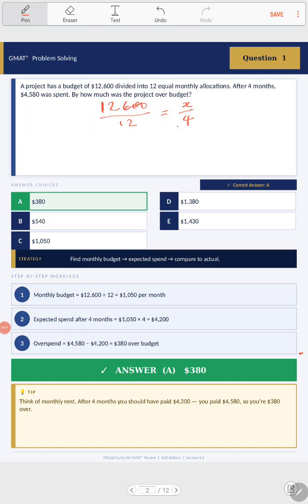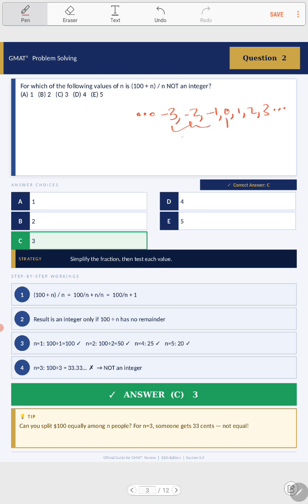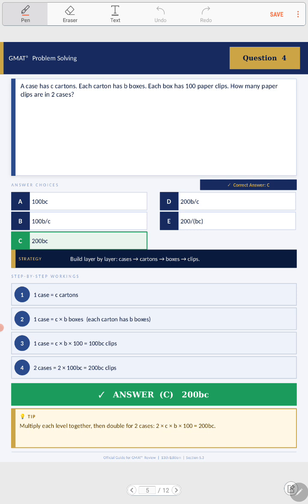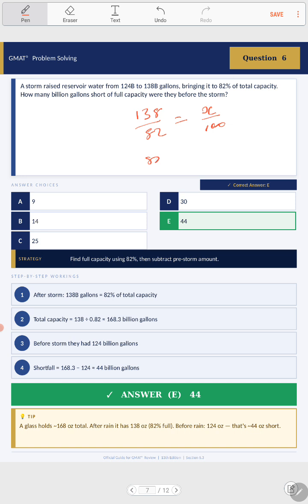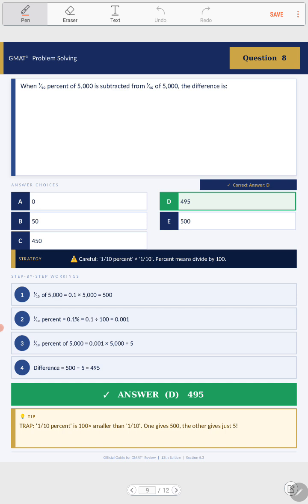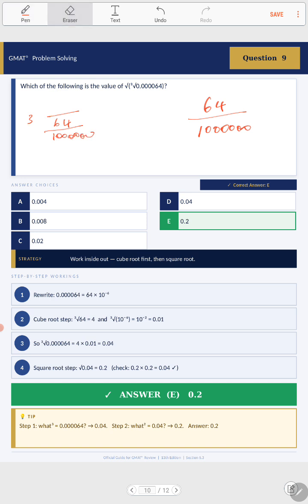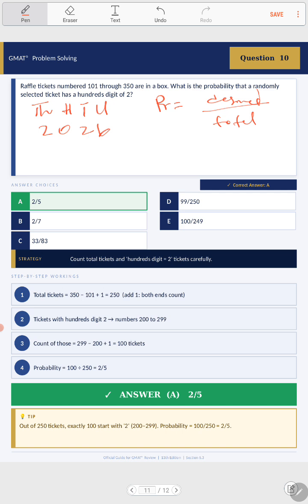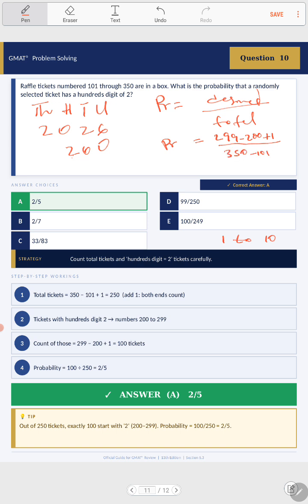March 3, 2026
📌 YOUTUBE DESCRIPTION

GMAT Problem Solving Questions 1–10 | Step-by-Step Solutions | Boost Your Quant Score 🚀

In this video, we solve Questions 1–10 from the Problem Solving section of the The Official Guide for GMAT Review.

If you are preparing for the Graduate Management Admission Test (GMAT) and want to master:

✔️ Budget & percentage problems
✔️ Prime numbers & divisibility
✔️ Algebraic expressions
✔️ Ratios & proportions
✔️ Geometry & area concepts
✔️ Probability basics

Then this session is for you.

We break down each question with:

Clear logic

Smart elimination strategies

Exam-time shortcuts

Common trap warnings

This is perfect for:

MBA aspirants

Quant-focused learners

Anyone targeting 700+ GMAT scores

📌 Watch till the end to strengthen your quantitative reasoning foundation.